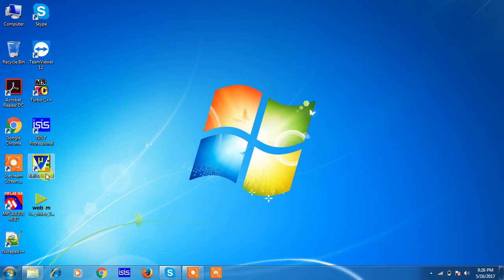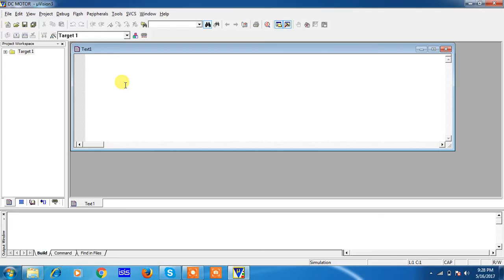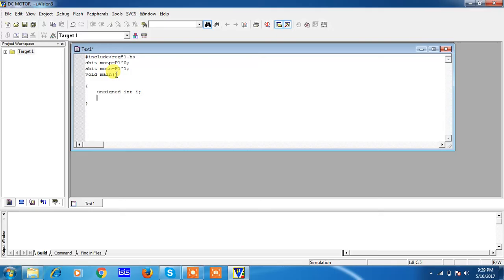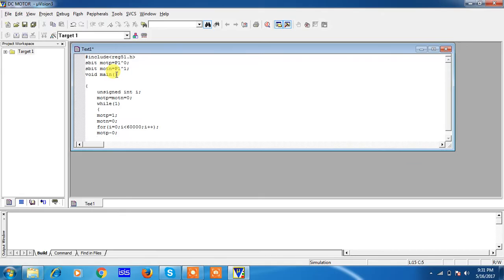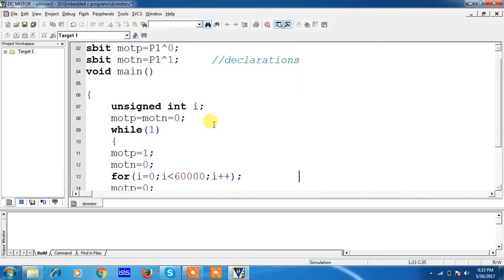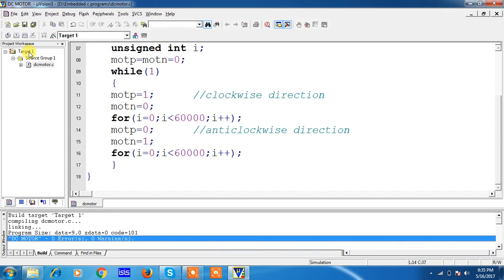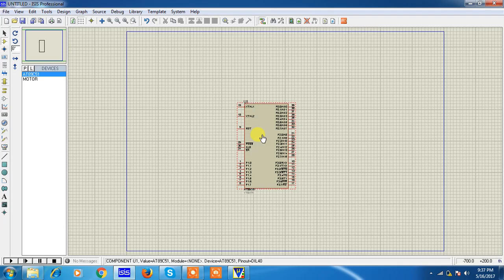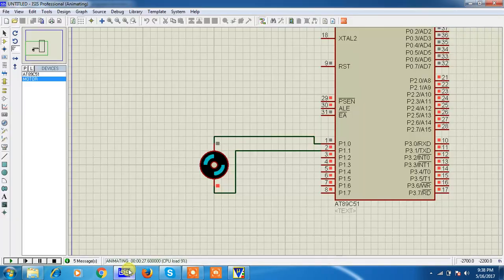Interfacing of DC motor using Keil and Proteus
Embedded C program for DC motor clockwise  control and anticlockwise control , Linking hex file with Proteus, simulation test with DC motor with some time delay.